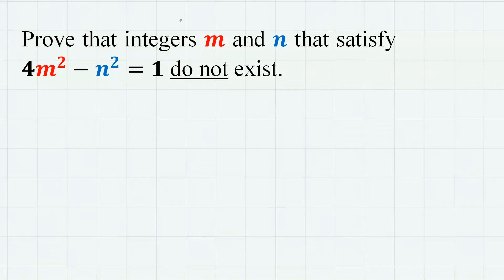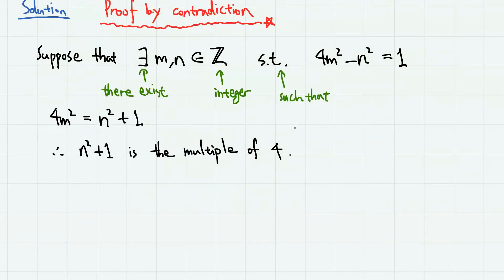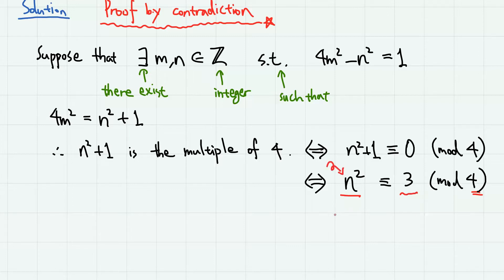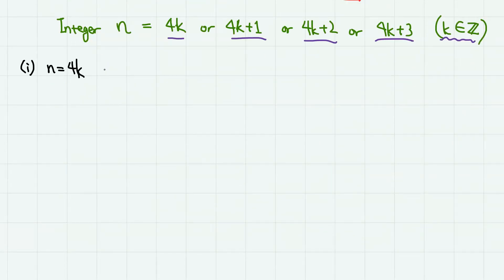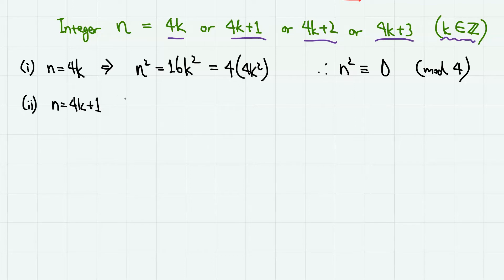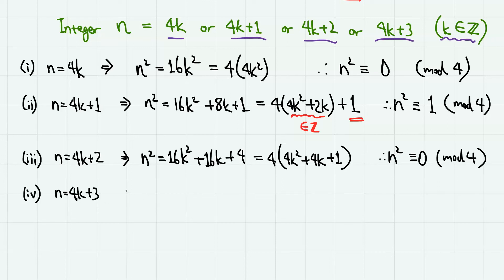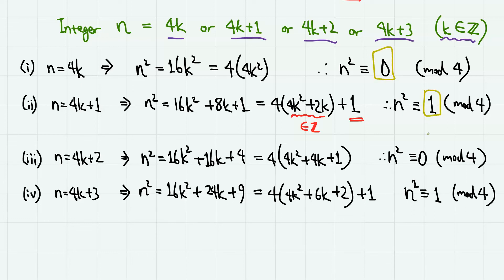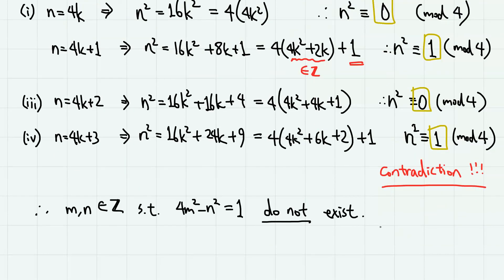Proof By Contradiction: Integers m, n s.t. 4m^2-n^2=1 DO NOT Exist.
In this problem we are going to prove the NONEXISTENCE of the integers satisfying certain condition.  And what better way is there besides the good ol' "proof by contradiction"?  Therefore, we will first deny the conclusion, and then try to find the contradiction, hence proving that the conclusion itself is indeed correct.